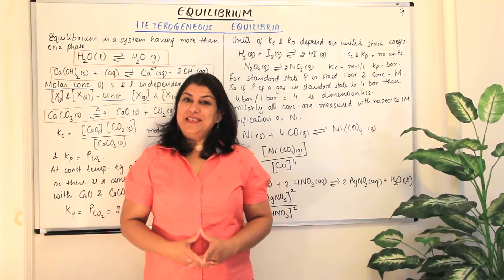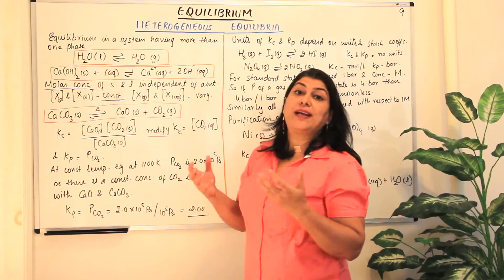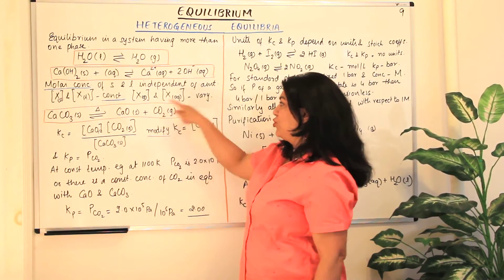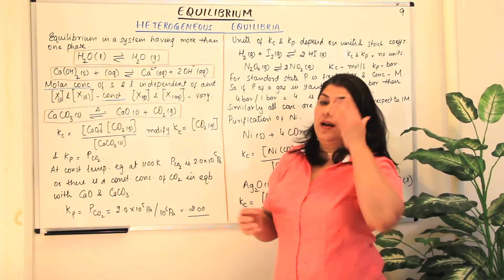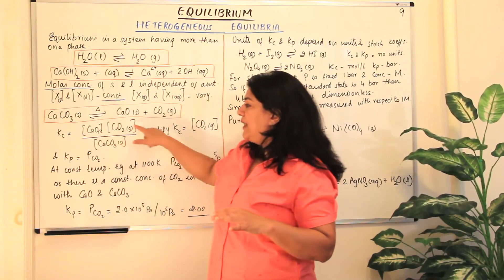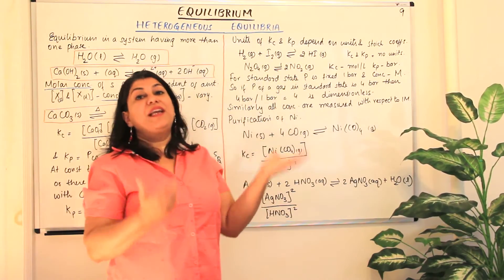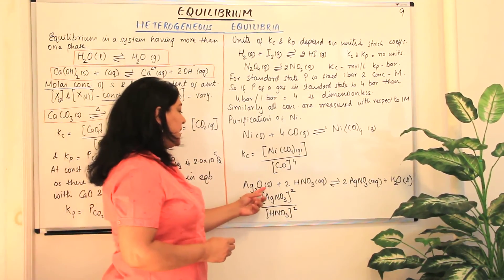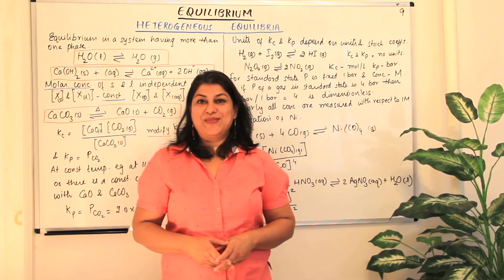Heterogeneous Equilibrium - Equilibrium (part 9)